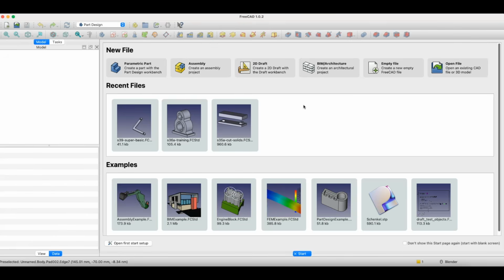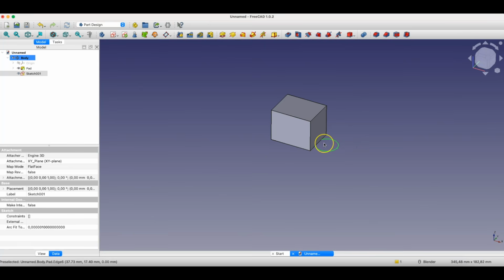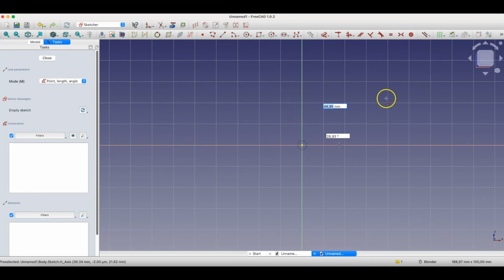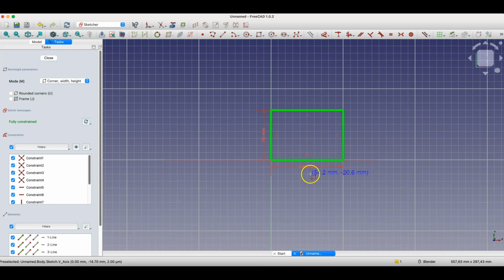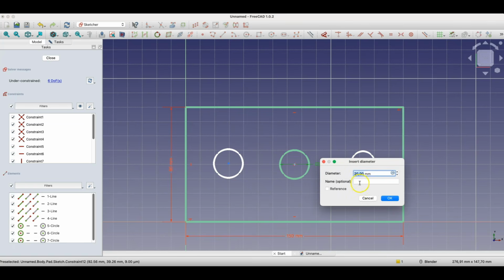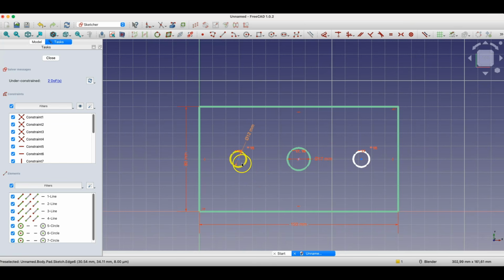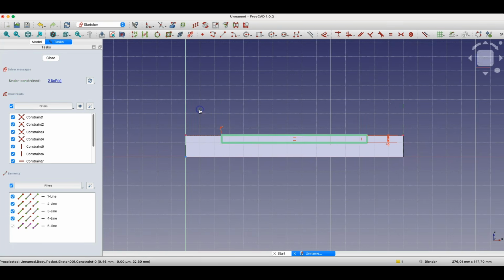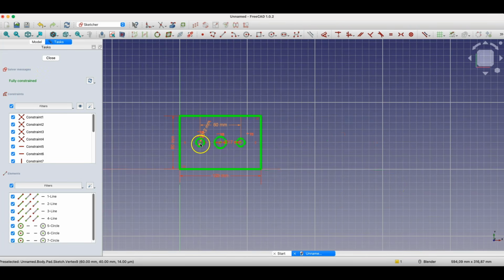FreeCAD Sketching Tips for Beginners and Intermediate Users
Want to improve your FreeCAD skills faster?
I’ve created a series of short mini-courses – each focused on one practical skill, easy to follow, and affordable.
Phone Stand in FreeCAD – design a complete 3D printable gadget step by step

Each mini-course is short, structured, and gives you a real skill you can apply right away 🚀

In this FreeCAD tutorial, we dive deep into creating and editing sketches – the foundation of every 3D model. FreeCAD is a parametric CAD system, meaning every shape is controlled by parameters, constraints, and equations that make your designs flexible and easy to update.

👉 In this lesson, you’ll learn how to:
- Create sketches
- Apply dimensional constraints and relations
- Use parameters (like D1, L1) to control geometry
- Link dimensions with equations for dynamic updates
- Apply symmetry and equality constraints
- Use external geometry for referencing sketches
- Edit sketches and see changes update automatically in 3D models
- Build parametric solids where every change propagates through the model

By the end, you’ll understand why mastering the Sketcher Workbench is crucial for efficient 3D modeling in FreeCAD.